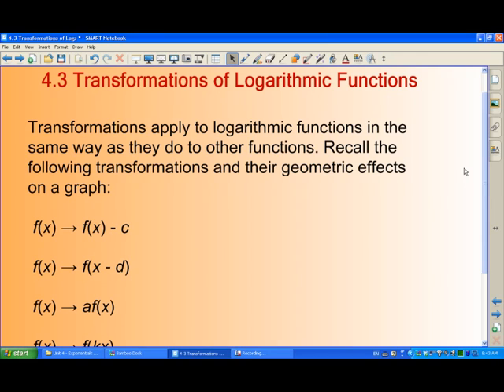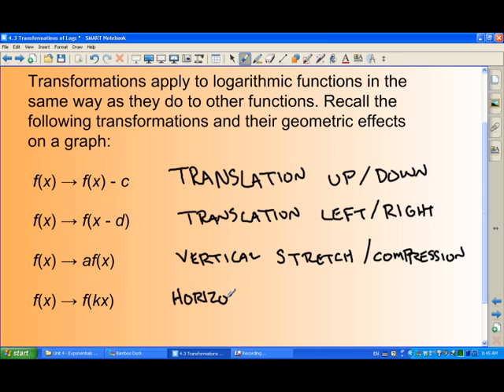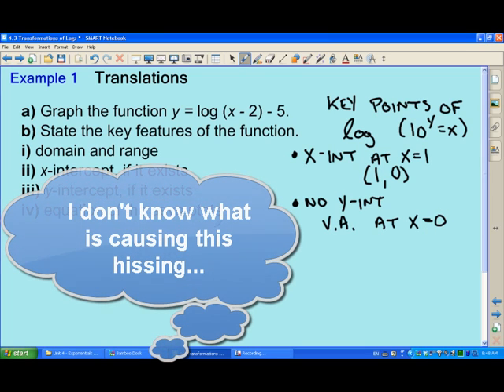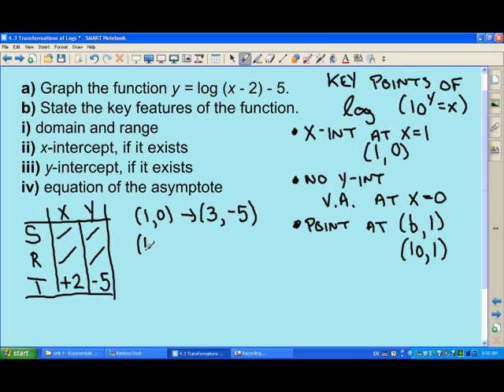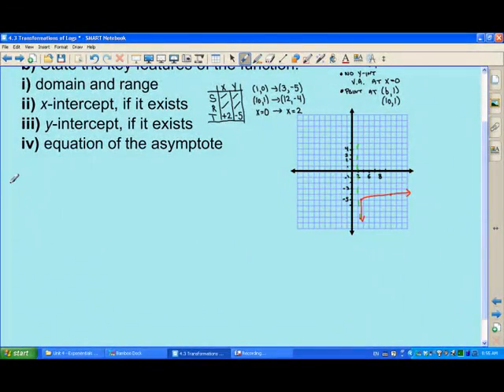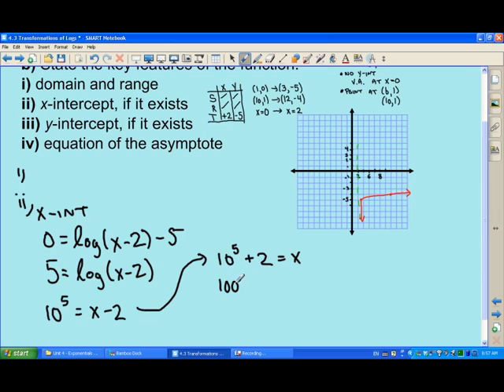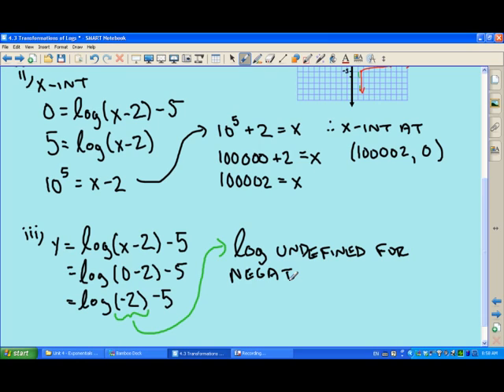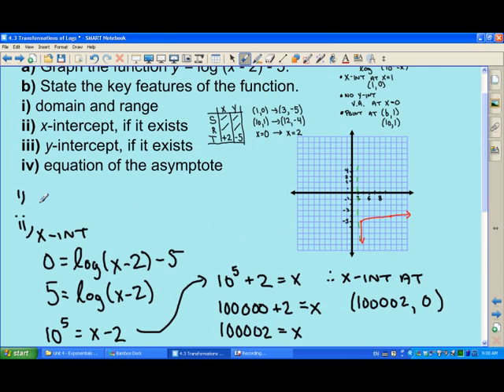4.3 Transformations of Logarithmic Functions